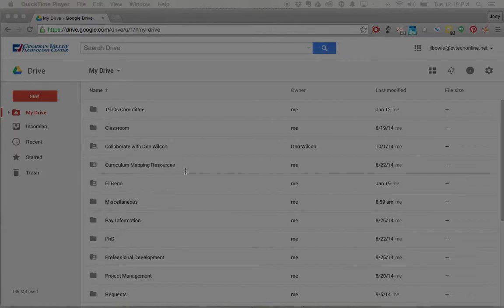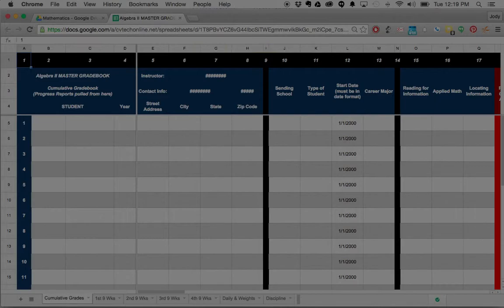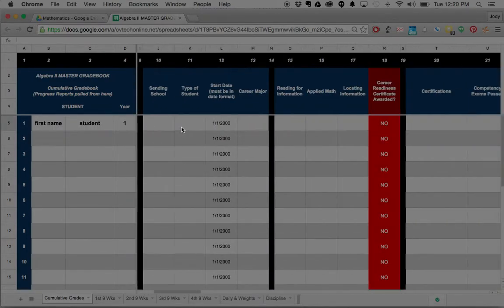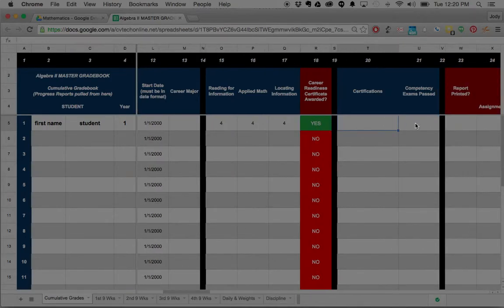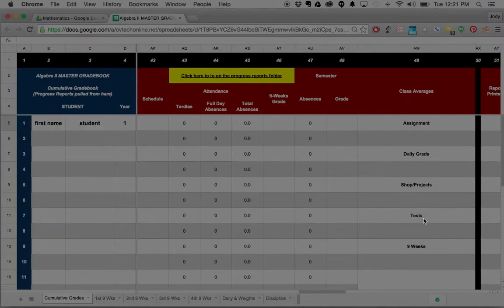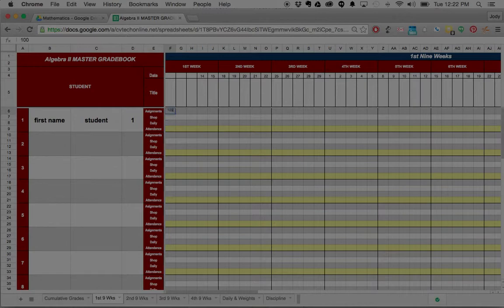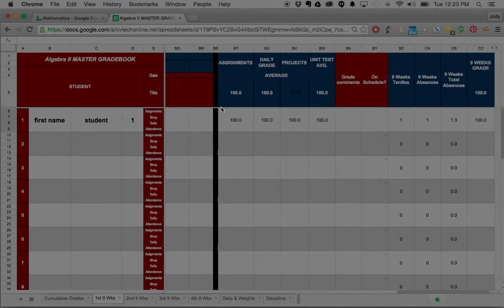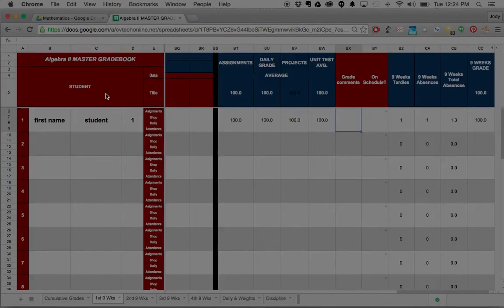Initial Gradebook Usage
Instructional Video for instructors on a spreadsheet gradebook program we have created. This gradebook integrates with Google Scripts, which allows instructors to create progress reports, as needed.